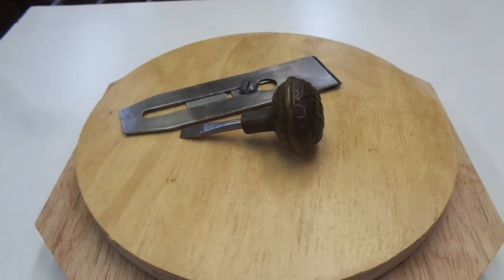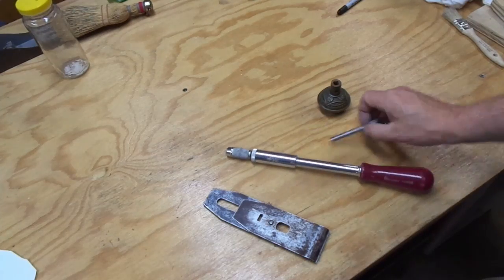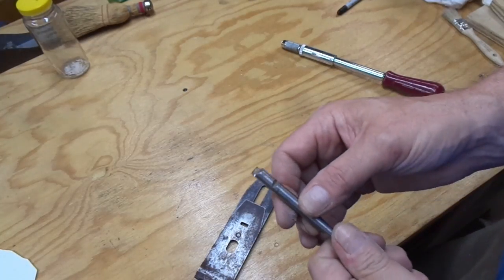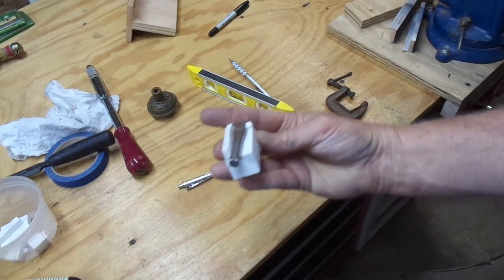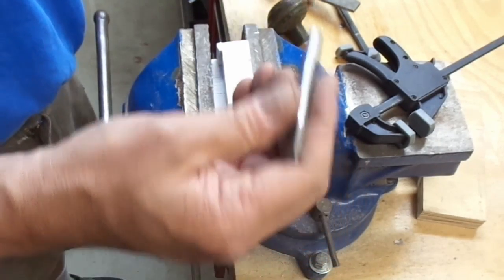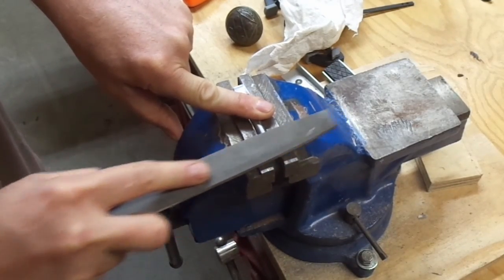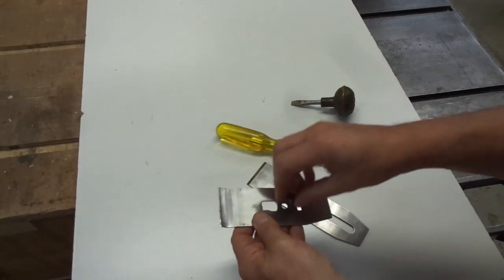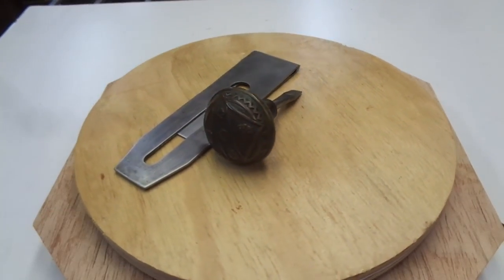Make the Coolest Hand Plane Screwdriver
I made a large bladed, but short screwdriver for loosening the cap iron nut on a hand plane.  The handle is a Victorian brass doorknob and the shaft comes from a Yankee screwdriver head.